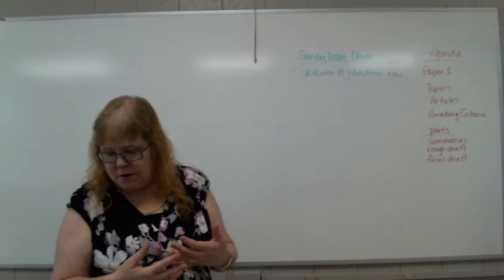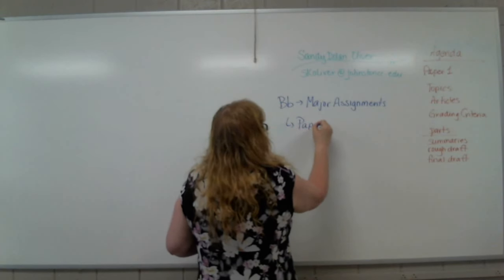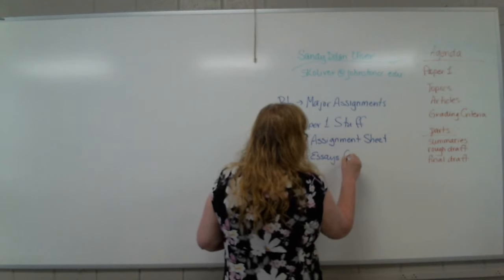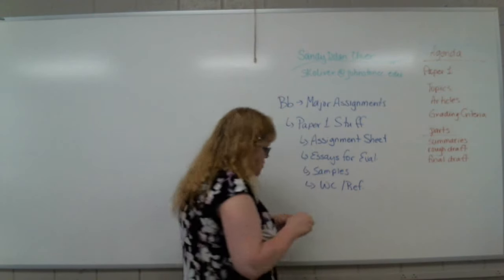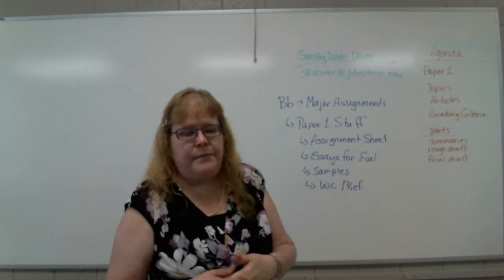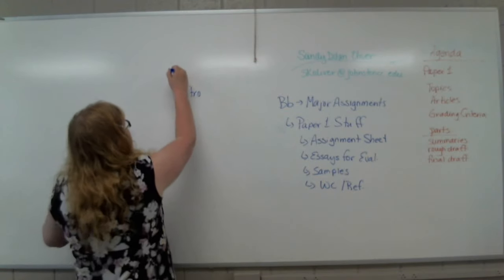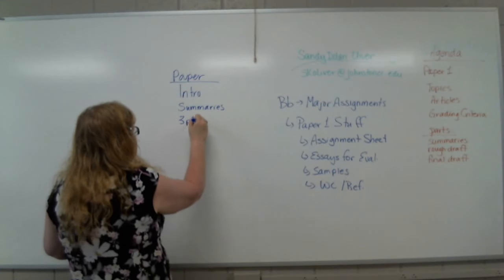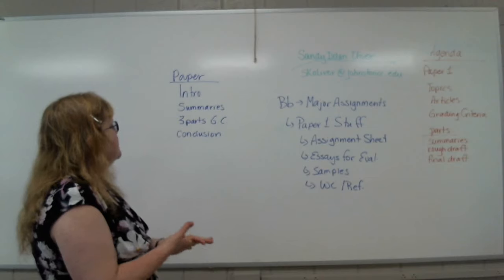Paper 1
This is the lecture over Paper 1: Taking Sides in an Argument.